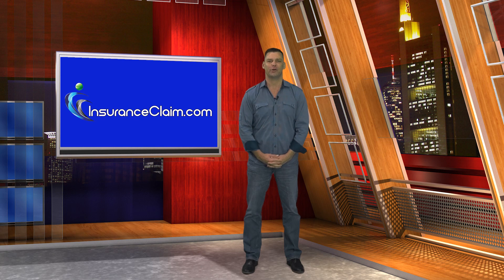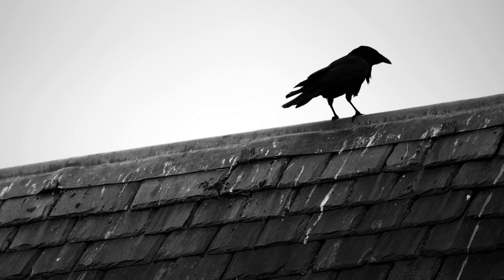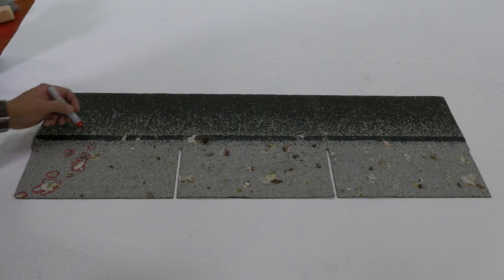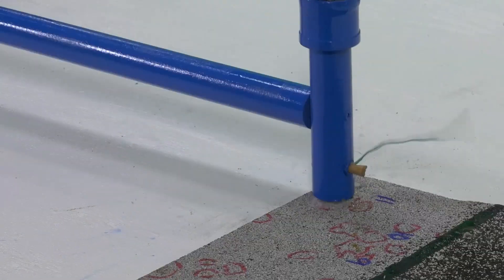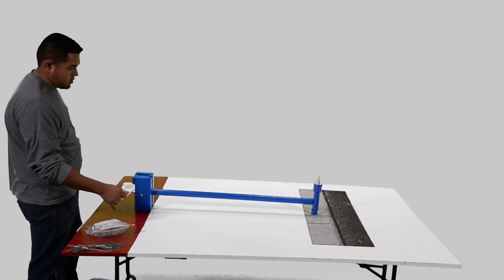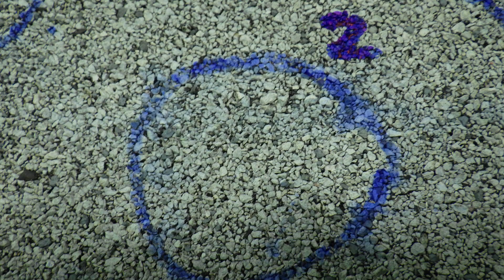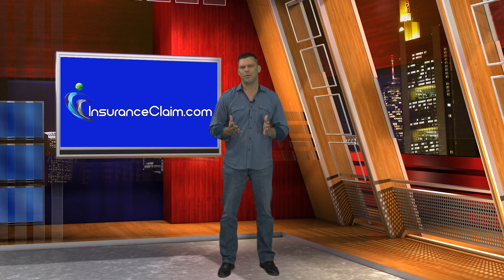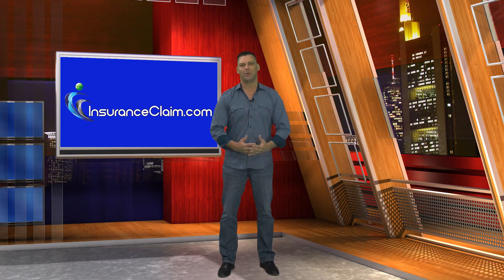The Great Bird Poo Shingle Damage Experiment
If you frequently adjust claims on roofing then you have no doubt seen your share of bird poo covered composition roofing shingles

The majority of the bird poo that is found on roofs is not typically on the main body of the roof unless there is a tree overhanging, but rather it located along the ridges, hips, rake edges and eves of the roofs as those are the areas on which the birds seem to enjoy perching.

During your hail damage inspections of composition roofs you may have noticed that in the same areas where the bird poo is located there may be a lot of semi-roundish areas maybe one or two inches in diameter that are likely missing some granules in a doughnut shape that looks strikingly similar to a hail impact.

Yet, just outside of the area of the roof with the bird poo the marks seem to inexplicably cease.  A lot of adjusters may think to themselves, wow, bird poo creates damage to composition shingles that is surprisingly similar to the same donut shaped impact marks that we frequently see with hail damage.

However, we have another theory – We think that maybe, just maybe the bird poo is doing something to the asphalt shingles that is causing them to be weaker than the surrounding shingles that have not been poo’d on.

To test this theory we have constructed a very simple device we call the drop hammer test.  The device is essentially a hammer constructed of light weight wood and fastened to a stationary pivot point on a table.

We then strap a small 1 inch diameter ice ball to the business end of the hammer and allow it to free fall onto a brand new composition roof shingle that has been covered in bird poo to see what kind of damage occurs to the shingle.  We then allow it to impact a similarly brand new composition roof shingle that has never been subjected to any bird poo.

The amount of force the shingles are subjected to is exactly the same on all of the impacts and on both shingles.  The only difference in the equation is whether or not the impacted areas had once been subjected to bird poo.

Here is the test shingle while still covered in bird poo.  Our bird poo technician will now circle the areas covered in poo with a magic marker prior to carefully rinsing the bird poo off of the shingle.

Here is the shingle once the bird poo has been rinsed off and you can see that there is no visible damage to the shingle.

We will begin our testing with the shingles that were covered in the bird poo.

You can see how the ice ball was able to dislodge the granules from the surface of the shingle

Now let’s test the control shingle that has never been subjected to the bird poo.

You can see how the granules substantially remain in place

In conclusion, we believe that the insurance carrier adjusters that we have discussed this with have it partially correct.

The bird poo does contribute to damaging shingles by making them weaker, similar to how the sun might make the shingles on a south facing slope weaker and more susceptible to hail damage than the same shingles on the north facing slope of a roof.

However, bird poo is not the proximate cause of the damage that we see.  The proximate cause of the damage is hail.
So, the next time you see a tightly concentrated group of hail impacts in only one area of the roof –and very sporadic if any visible hail impacts on other areas of the roof, it may be that small hail impacted the entire roof, but was only large enough to cause damage in the areas of the roof made weaker by the bird poo.

Also, be aware that the absence of visible bird poo in areas of a roof that frequently attract birds does not mean that those areas have not been previously poo’d upon and weakened.  It may just be that the bird poo has since washed away.

We hope that you have enjoyed the “Great Bird Poo Roof Shingle Experiment”

Please check out all of our property damage claim experiments located on our youtube channel.